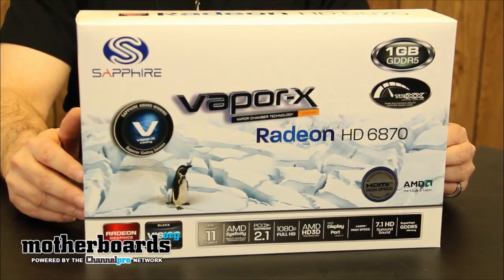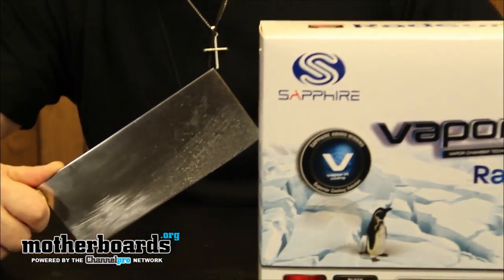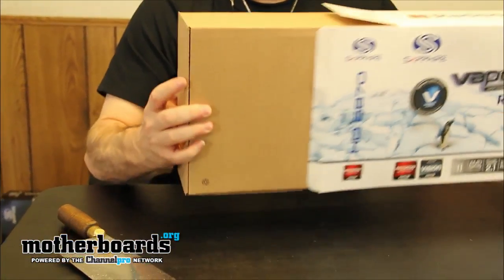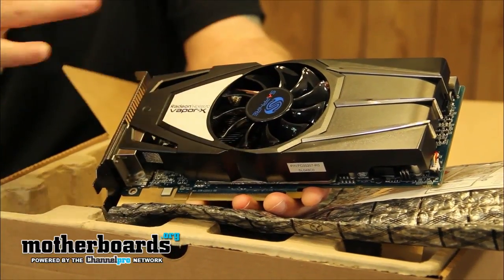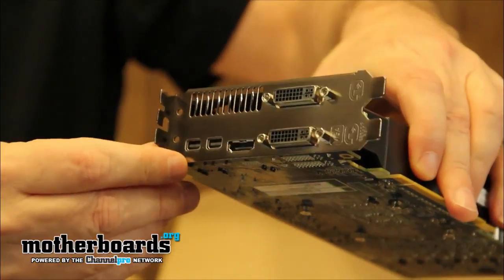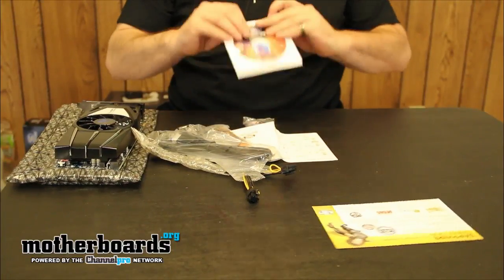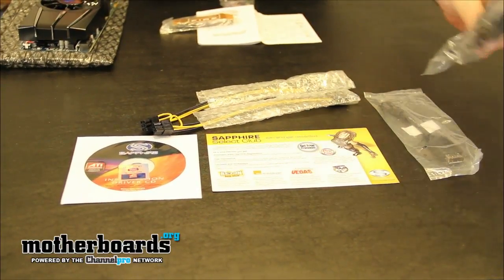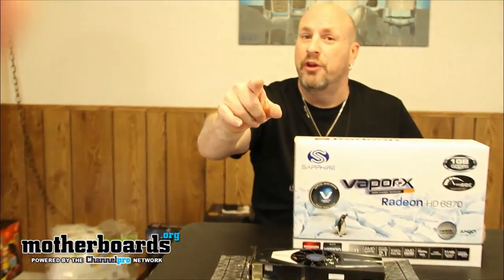Unboxing: Sapphire Vapor X Radeon HD 6870 Video Card